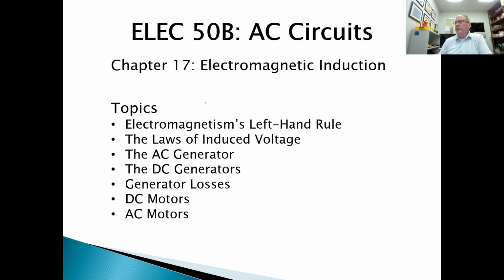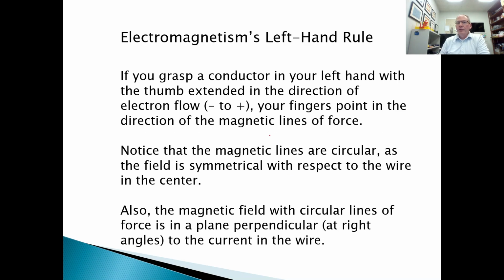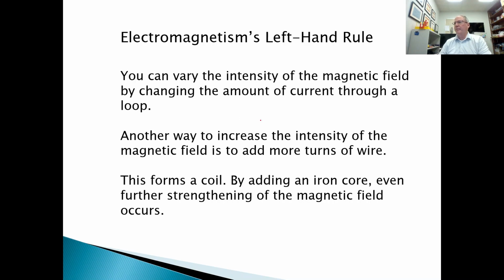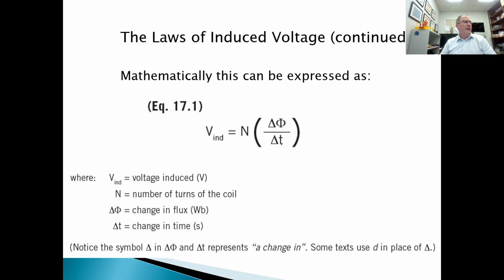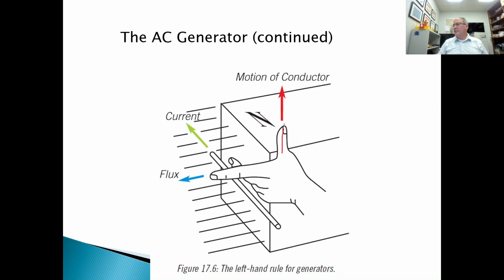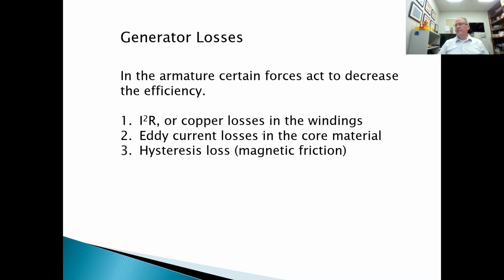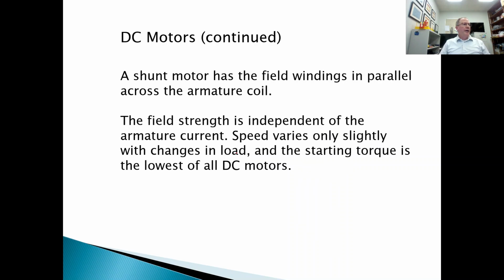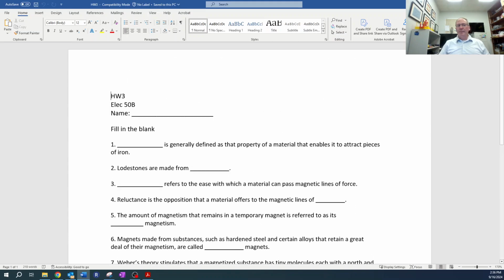Chapter 17 Lecture Video